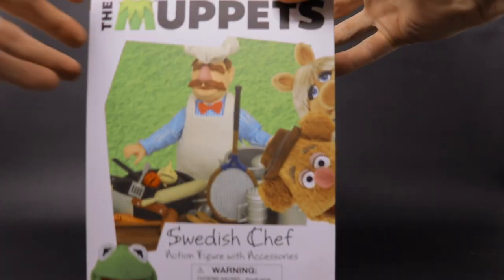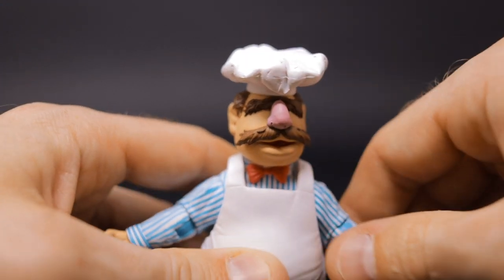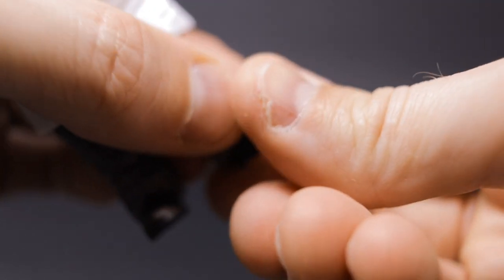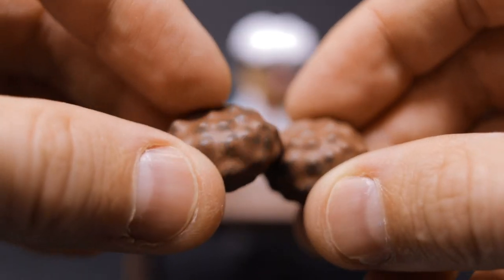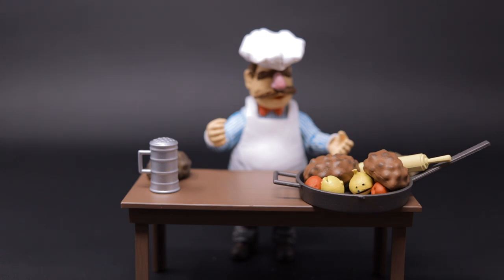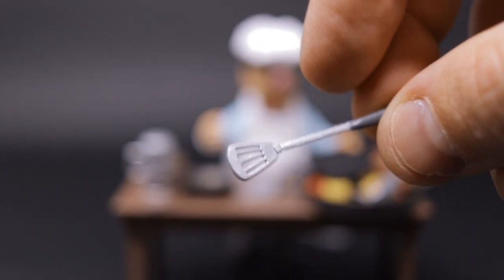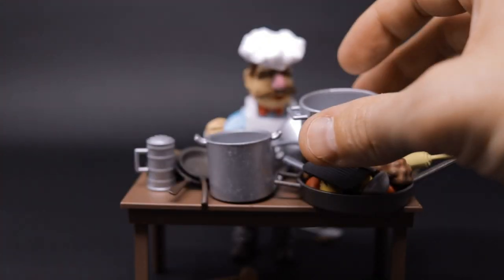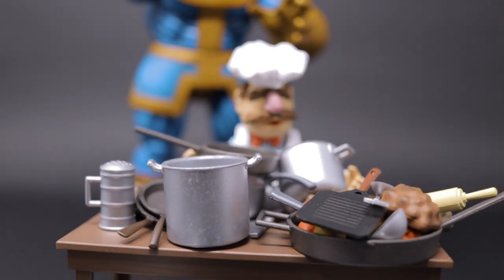The Muppets Swedish Chef - Diamond Select Toys Review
Muppets Select Deluxe Swedish Chef Action Figure

The Muppets are bork, with the first ever action figure gift set in the Muppets line from DST! The Swedish Chef does the honors, with a massive number of accessories, including a table, pans, pots, food (talking and non-talking) and even a chicken, to make Chicken in the Basket. Packaged in a full-color window box, this figure is in scale to all Select action figures. Sculpted by Gentle Giant Studios!